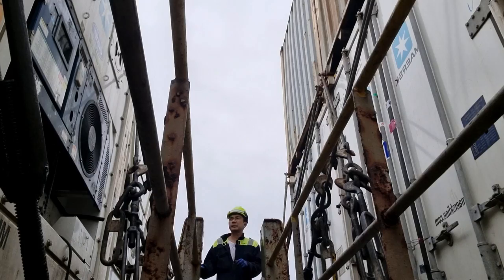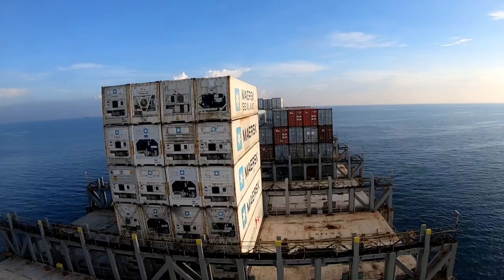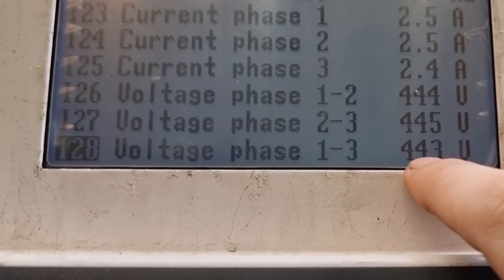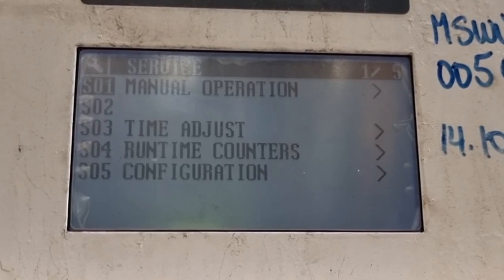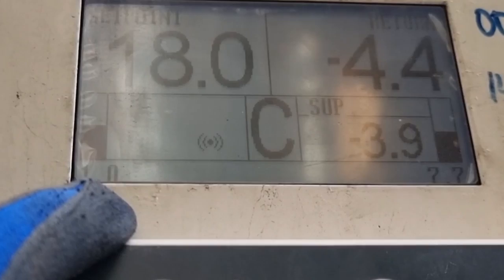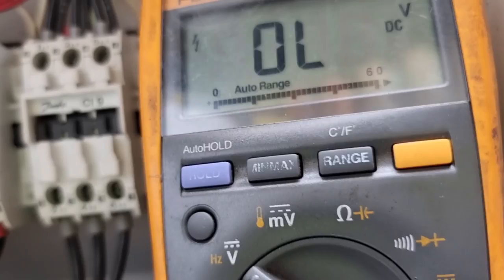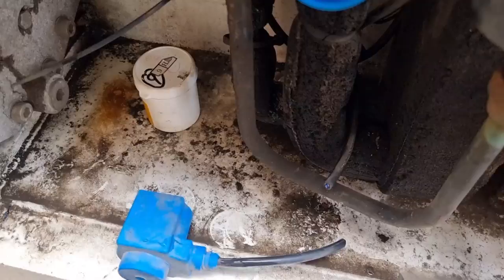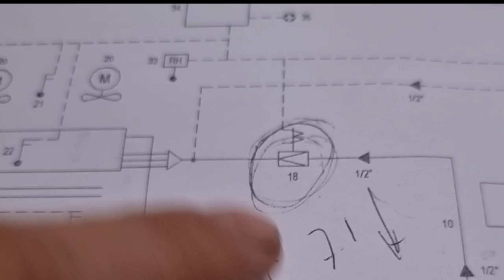REFRIGERATION SYSTEM ICE ON ECONOMIZER | REFRIGERATED CONTAINER, REEFER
what will you do if you have an in range fault alarm and you found out you have an ICY Economizer???

here is the troubleshooting I did for your reference.

Refrigeration system